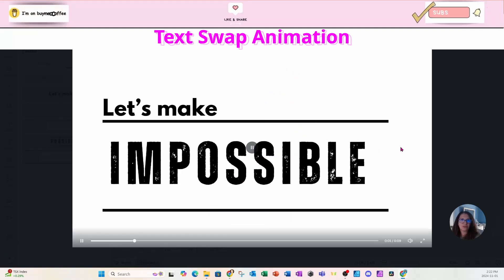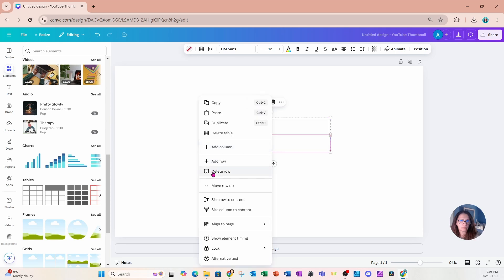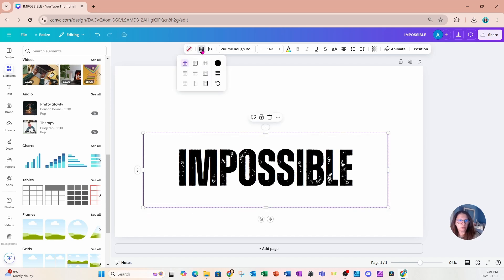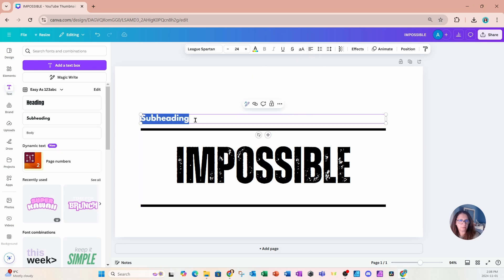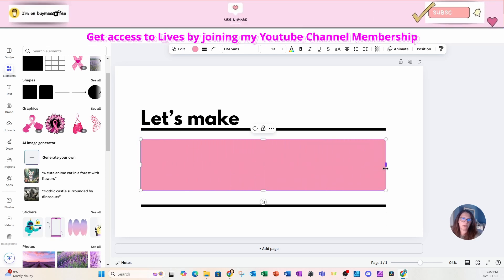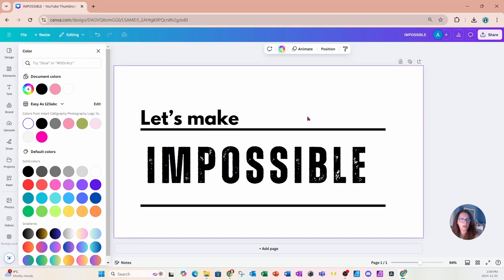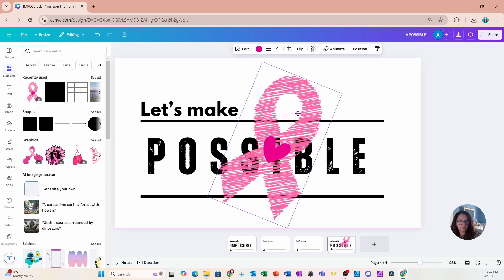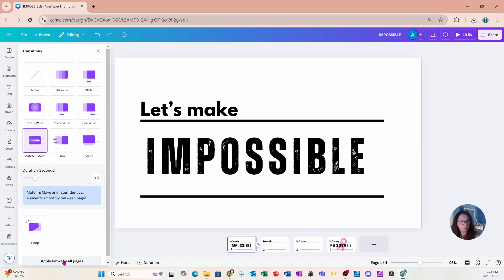Create an Animated Text Swap in Canva Tutorial for beginners step by step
Learn how to create a Canva animated text Swap in this Tutorial for beginners step by step. This animated text swap tutorial is perfect for you if you want to learn how to create animations in Canva. Perfect for graphic designers, social media creators, and anyone looking to elevate their Canva skills.